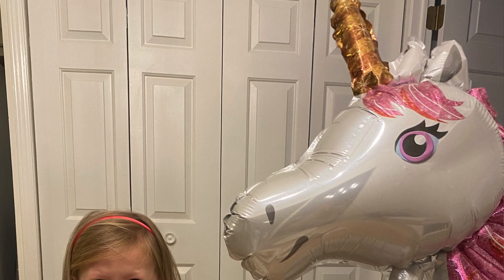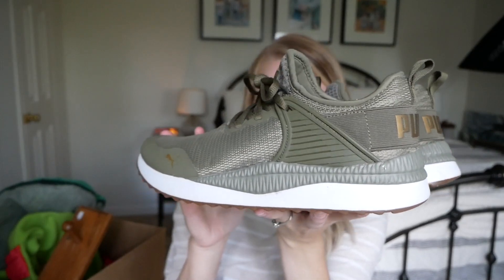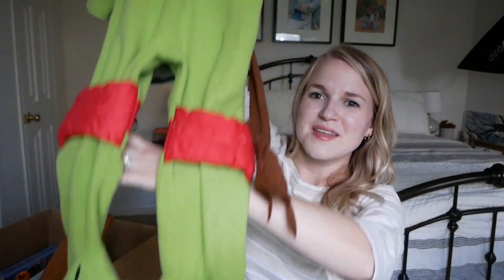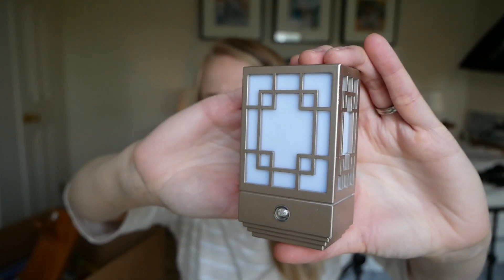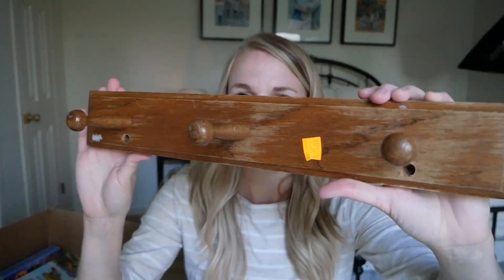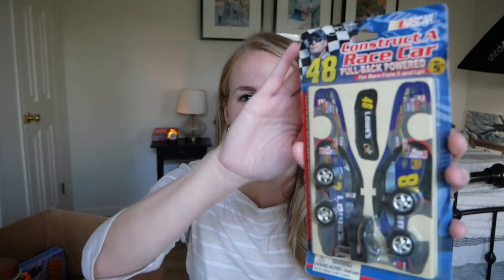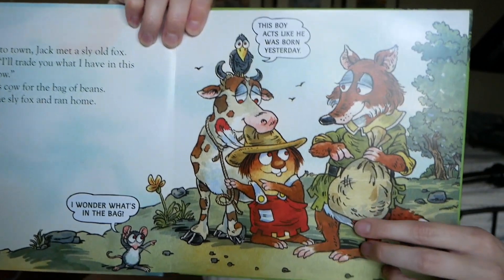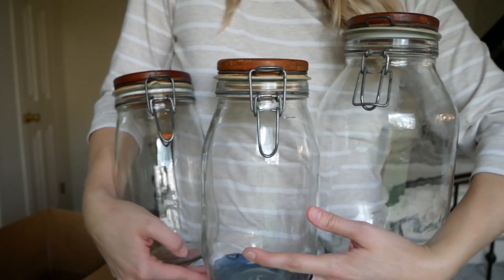Pretty and Practical : An Autumn Haul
👋🏻 Hi and welcome to the SQUAD.  I'm Kellie and my friends and I have
"yard saled" for years.  We started referring to ourselves as the "squad" and it just stuck with me.  So, if you're interested in second hand shopping and frugal living, consider this your invitation to be a part of the squad!  We just renovated a single wide mobile home, one step at a time to become our new family home! I share about second hand shopping, frugal living, and our life as a family.